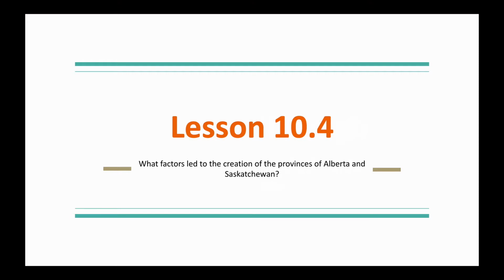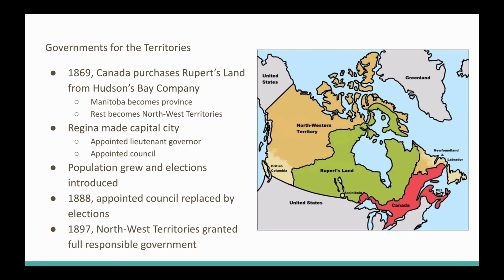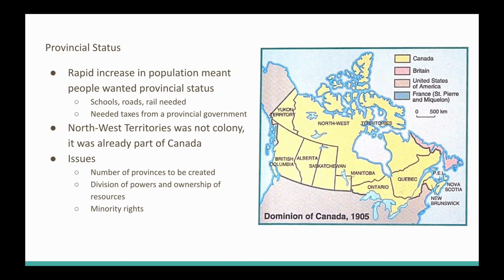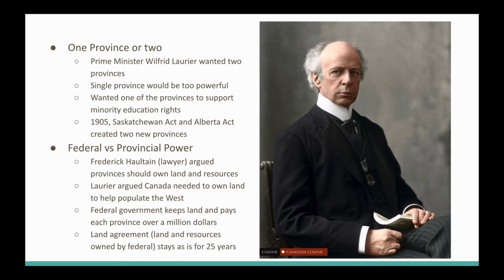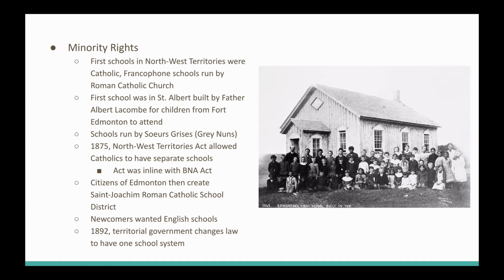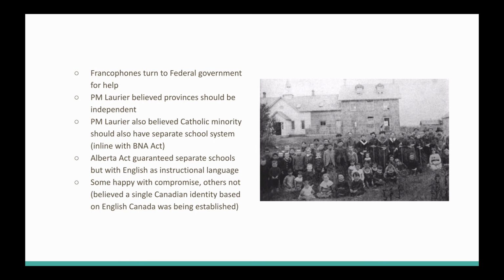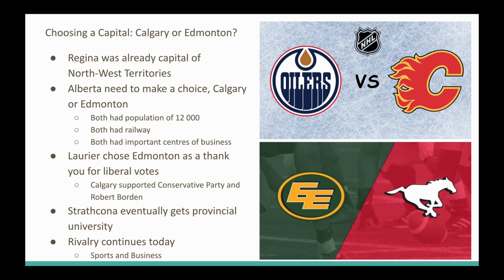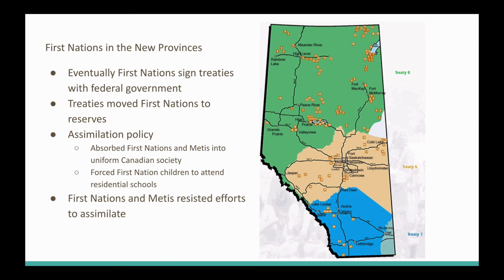SS7 Lesson 10.4 - Two New Provinces in the West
Factors that led Alberta and Saskatchewan becoming provinces. Talking about school systems.